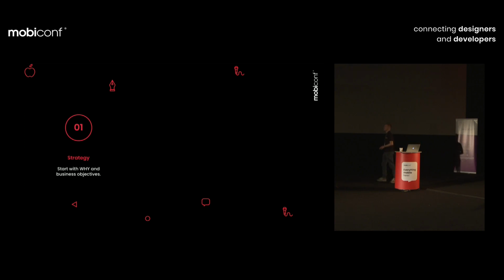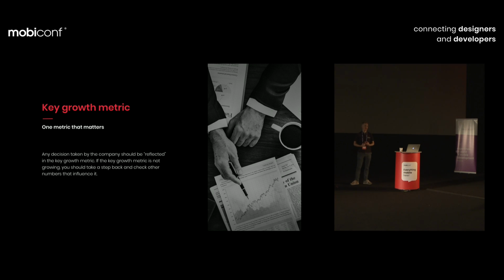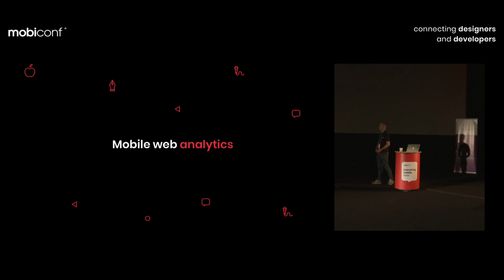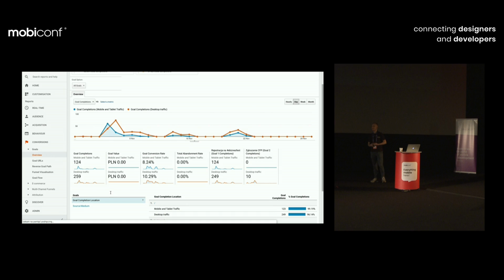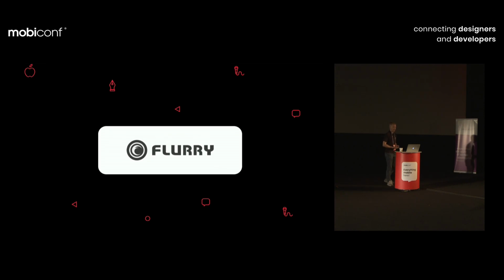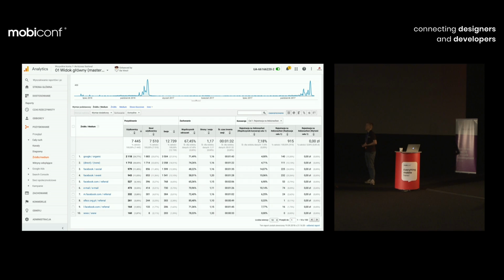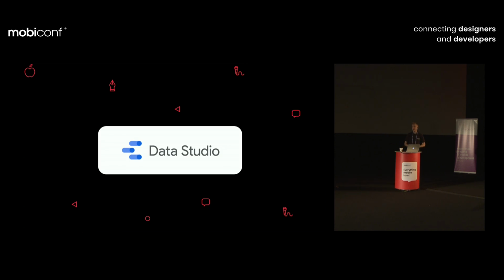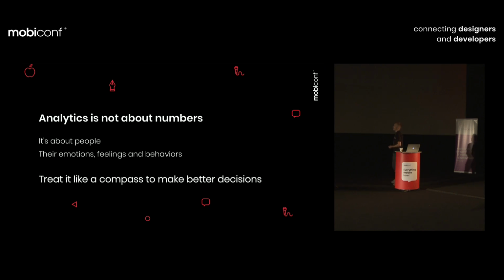Mobiconf 2018: Mateusz Muryjas, Analityczny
Topic: Mobile analytics for dummies

How many times have you thought, “How to identify the metrics that matter?” Well, it's not easy without a context, but it’s also not as hard as you think. With an analytics state of mind and basic strategy, you can build your growth based on data.

During the presentation I would:

divide the mobile analytics into categories based on data sources,
find out how to use mobile analytics to improve conversion rates, ROI and user experience,
show how to implement mobile analytics in e-commerce or mobile apps,
introduce tools, that help collecting data and gathering insights,
list common myths about mobile analytics and mistakes you should avoid,
encourage to benefit from insights that based on mobile reports and dashboards.
So, if you want to understand what it means to have a fully integrated culture of data and make more data-driven decisions, then this presentation is for you!